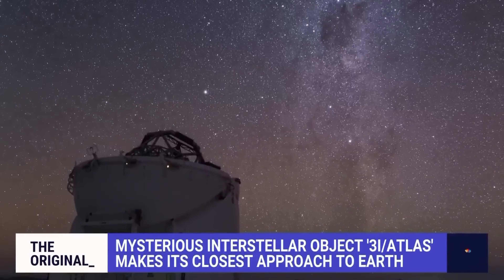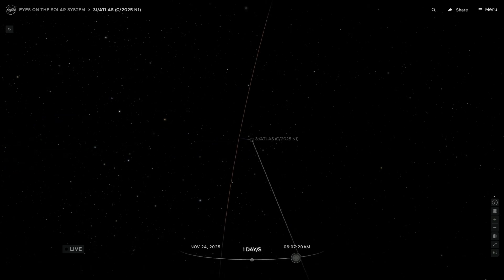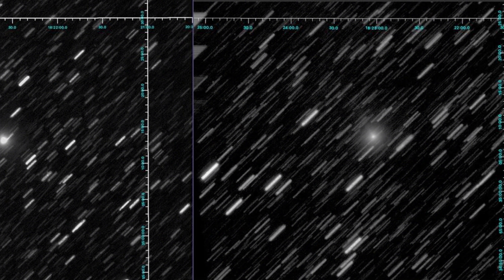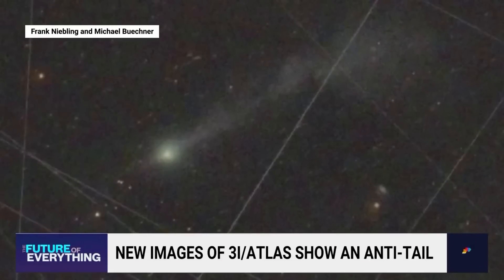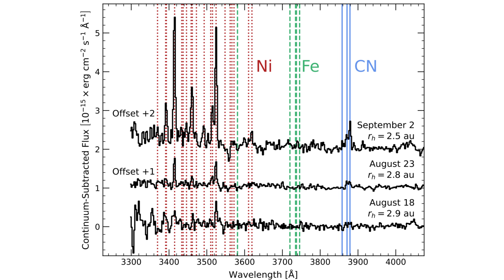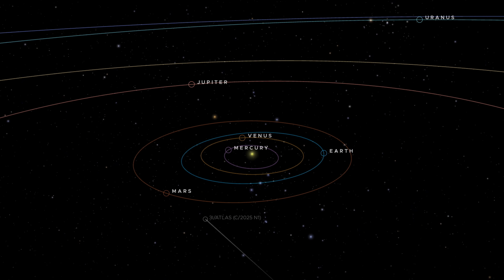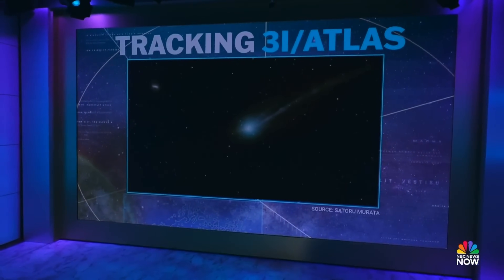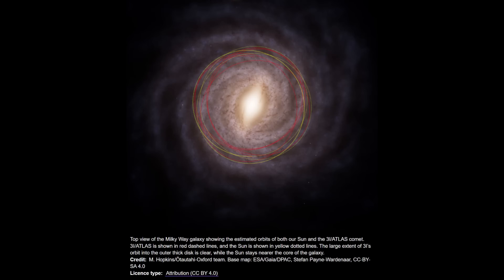3I/ATLAS Update: It is NOW Cloaking Itself in Dust For Unknown Reasons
New observations of 3I/ATLAS show a sudden and dramatic increase in surrounding dust, effectively obscuring the object far more than before. This unexpected “dust cloaking” has raised fresh questions about what’s driving the activity — whether it’s changes in rotation, surface disruption, volatile release, or processes not yet fully understood.

In this update, we break down what the latest observational data actually shows, how astronomers detect and quantify dust production, and why this behavior stands out compared to typical comets or previously observed interstellar objects. We’ll also look at how this dust-rich phase affects efforts to study 3I/ATLAS’s nucleus, jets, and trajectory, and why this timing is especially important as it continues moving through the inner solar system.

No speculation, no hype — just the data, the observations, and the scientific implications that make this development worth careful attention.